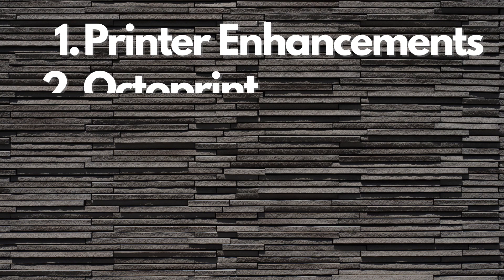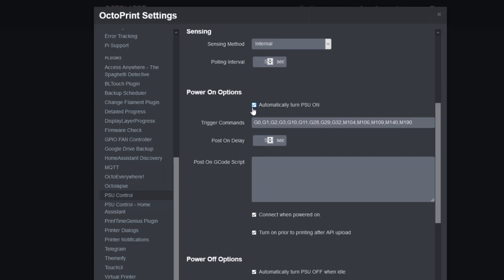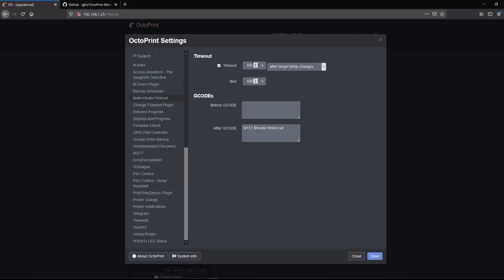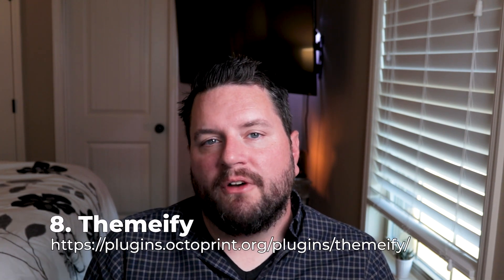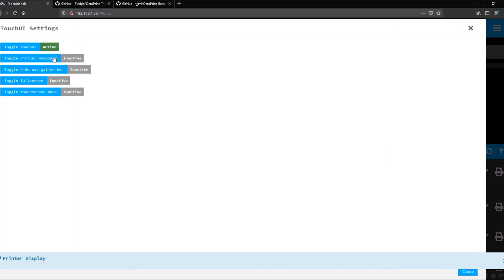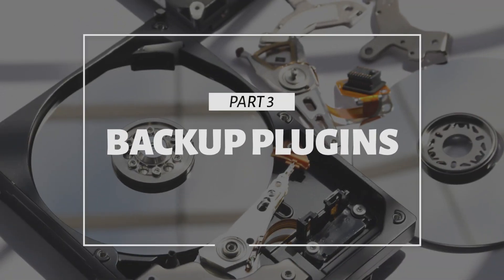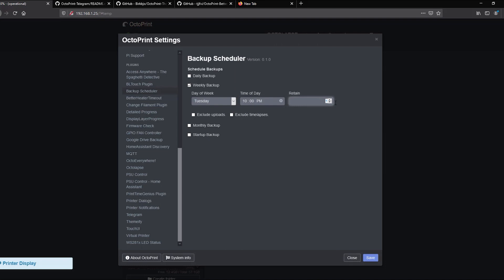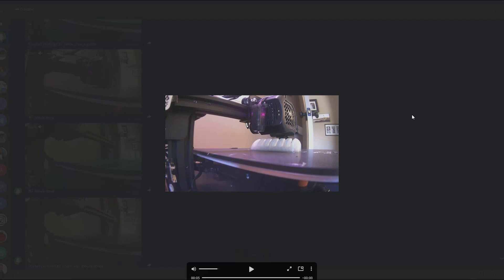My Favorite Octoprint Plugins // 14 Plug-ins To Get Started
**Sorry for the rough video, I lost some of my B-Roll and now my printer's lights are acting up so I can't reshoot right now**

Today I take you through my favorite OctoPrint plug-ins as a beginner.

Let me know what other 3d printing-related content you want to see.

▶ Timestamps
00:00 - Opening
00:57 - Part 1: Printer Enhancements
06:39 - Part 2: Octoprint Enhancements
12:24 - Part 3: Backup Plug-ins
14:47 - Part 4: Cool Factor